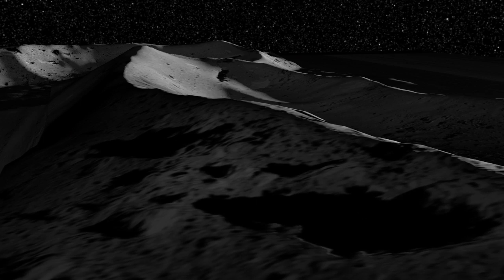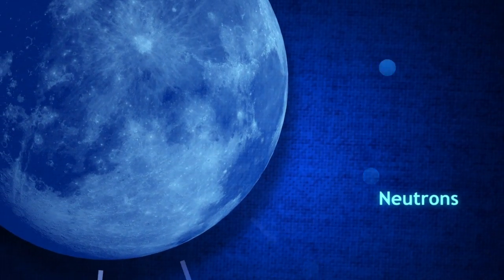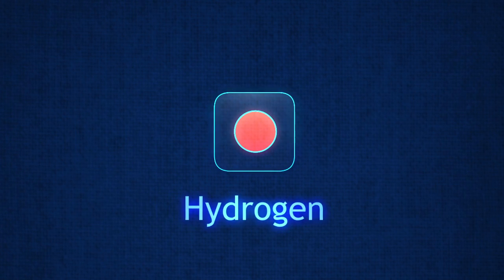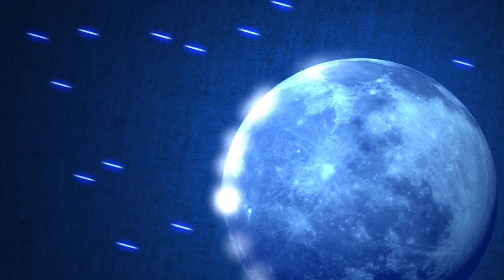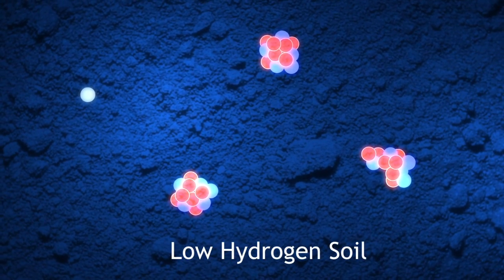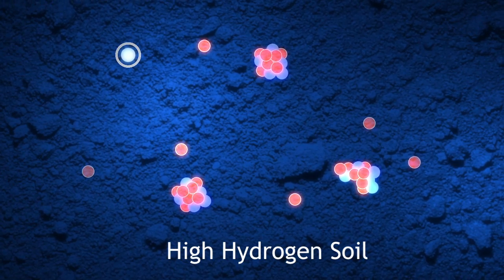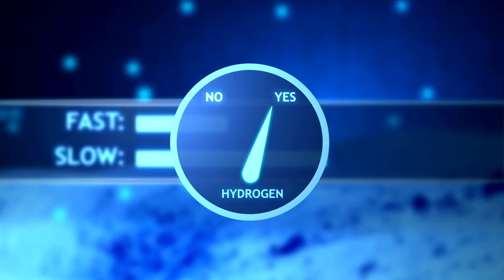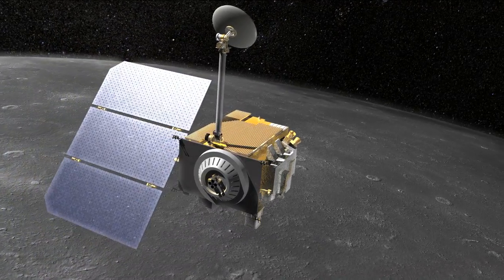NASA | LEND: The Lunar Neutron Counter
How would you find water on the Moon? NASA's Lunar Reconnaissance Orbiter has a unique idea: Count the neutrons coming from the Moon! Find out more in this video.